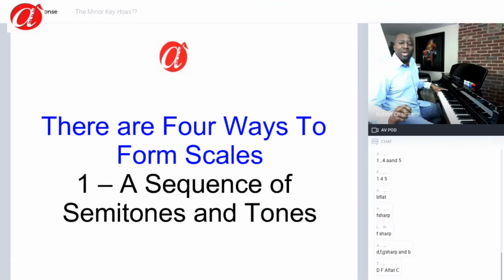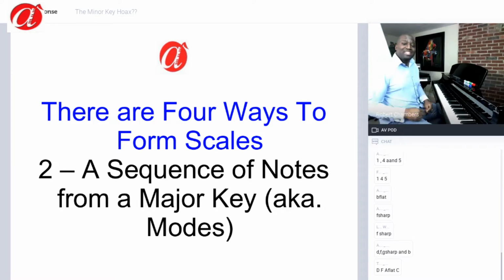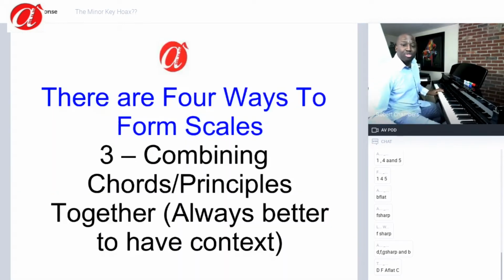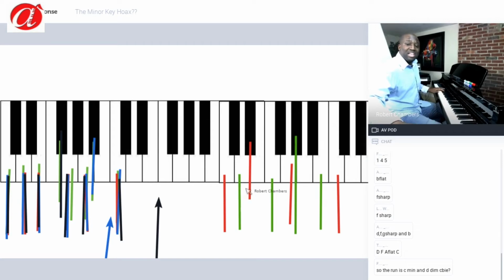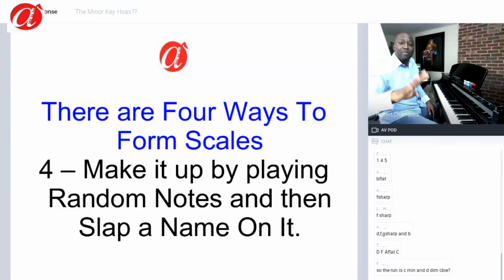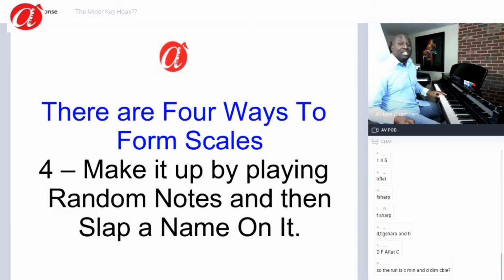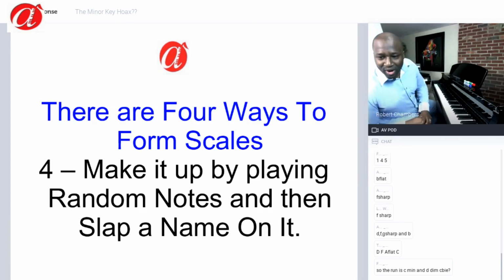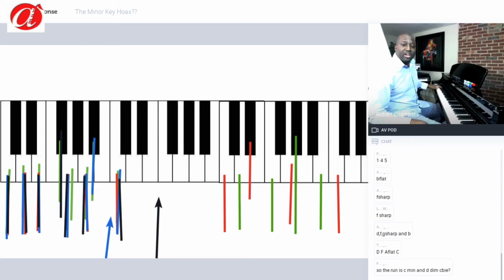Clip 5 | There Are 4 Ways To Form Scales | THE MINOR KEY HOAX | Any Key Music LIVE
In this Clip, Robert teaches on the Four Ways to Form Scales.
Master The Art of Playing Piano By Ear